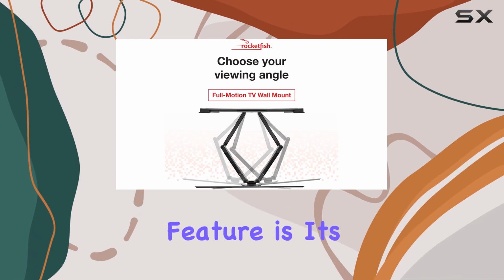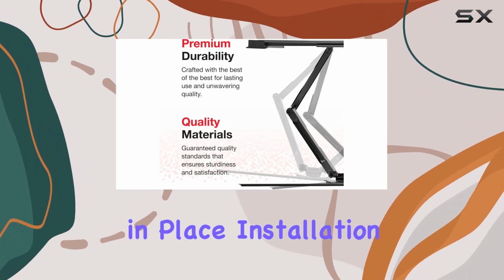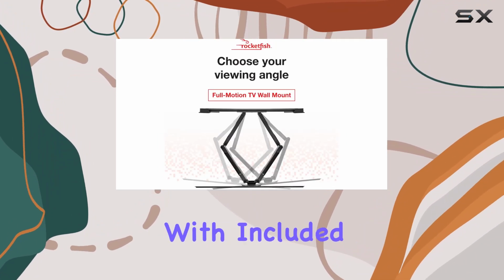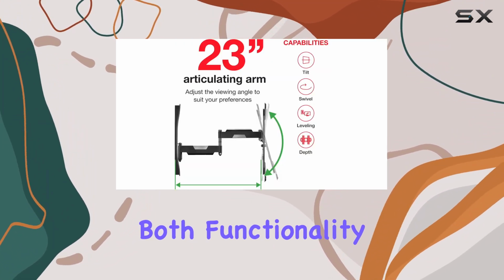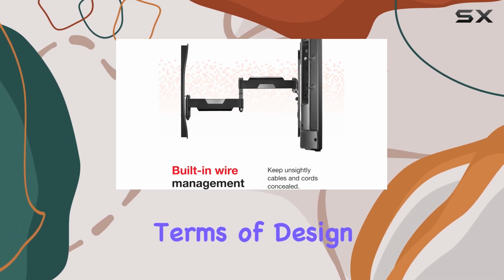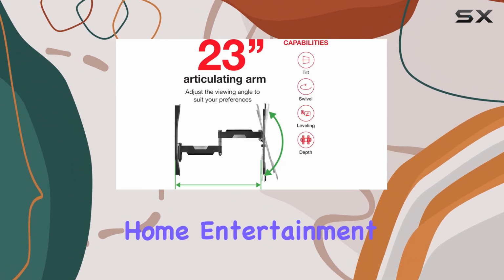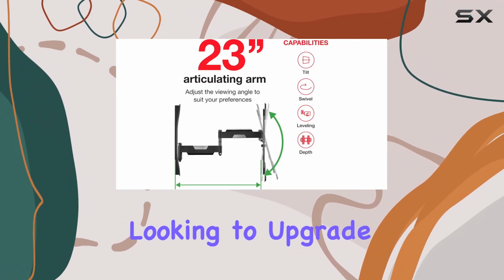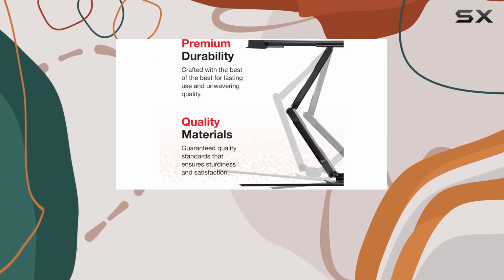Rocketfish Full-Motion TV Wall Mount - Best Swivel and Tilt Technology for Your Home Theater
0:00 Intro
0:06 Review

Things that we mentioned in this video:
Rocketfish Full-Motion TV Wall : B081M5HPCD